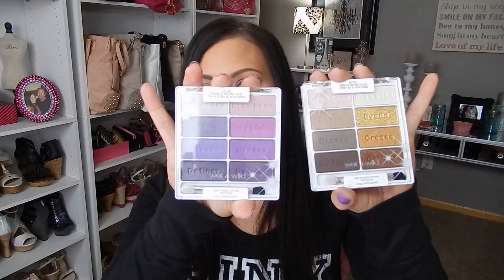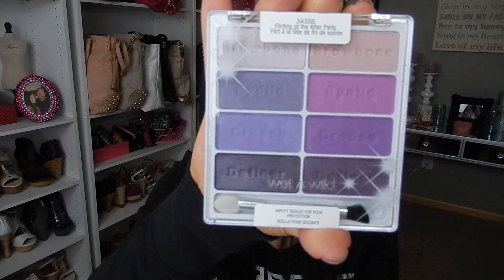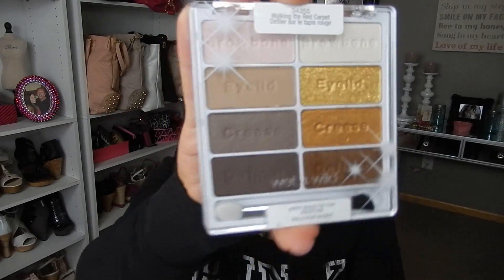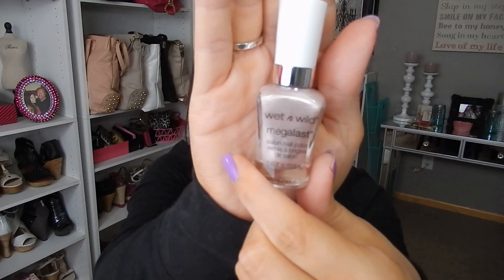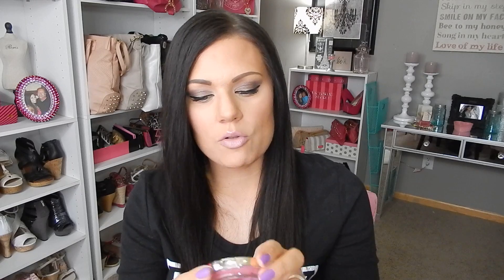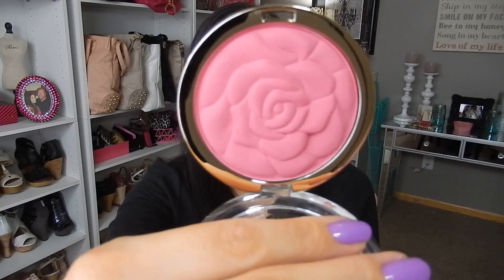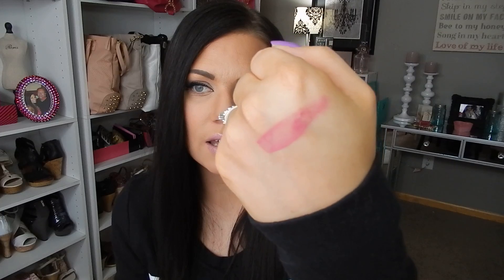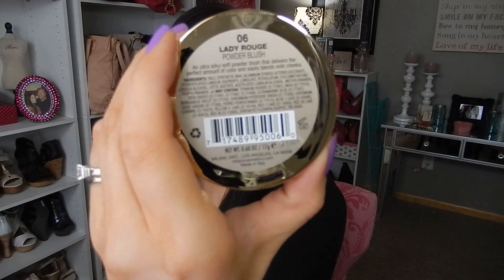Drugstore Haul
Sorry my focus ends up buzzing for a bit during the video. I didn't notice this until I just watched the video today, and I can't re-film this. I hope this does not bother anyone.

Want to try out fun jewelry peices try Olia Box!
enter OLIA0009 for a discount!